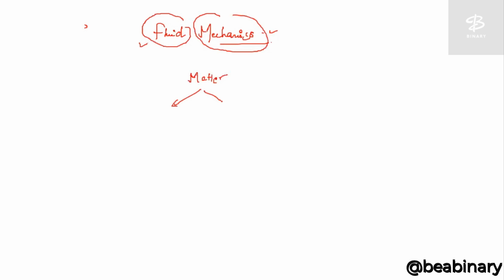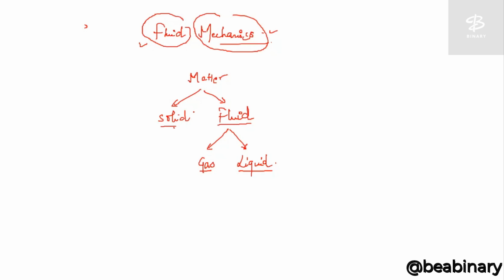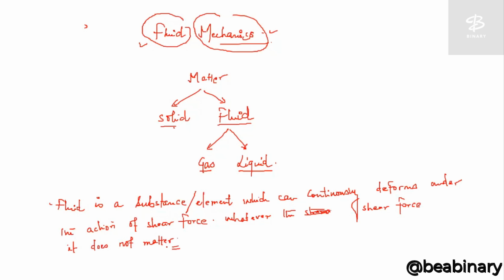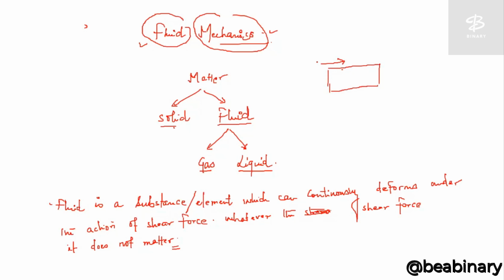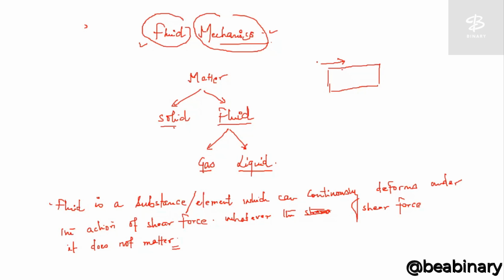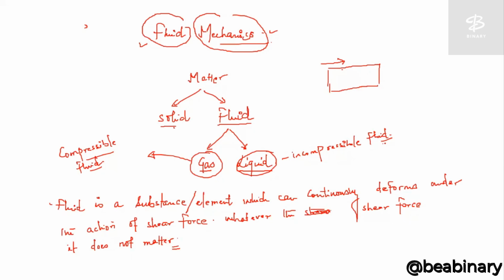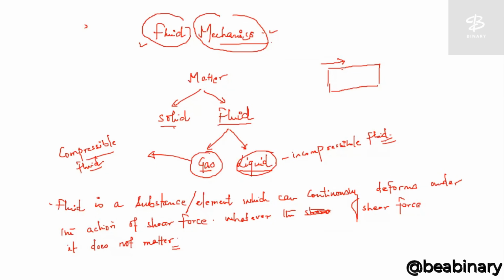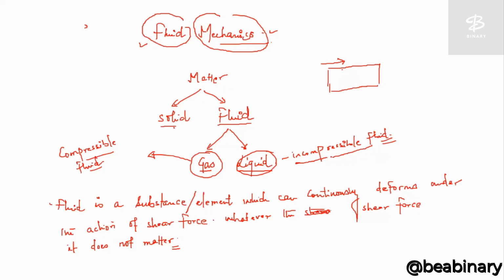1.0 Introduction | Fluid Mechanics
Description
This video explains the concept of solvate water in soil, which refers to water molecules that are chemically bonded with soil particles and become part of their internal structure. Unlike gravitational, capillary, or adsorbed water, solvate water is not available for movement or evaporation. It plays a significant role in influencing the physicochemical behavior of fine-grained soils, particularly in terms of swelling, shrinkage, and plasticity.

The lecture provides clarity on how solvate water affects geotechnical properties of soils and is valuable for understanding soil-water interactions relevant to practical field conditions and theoretical analysis.